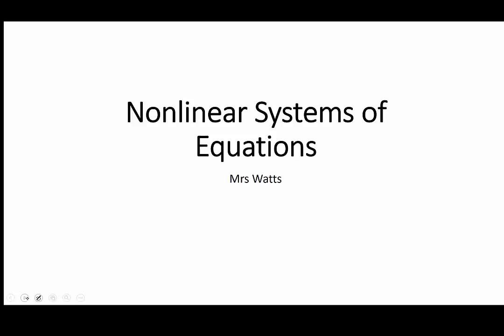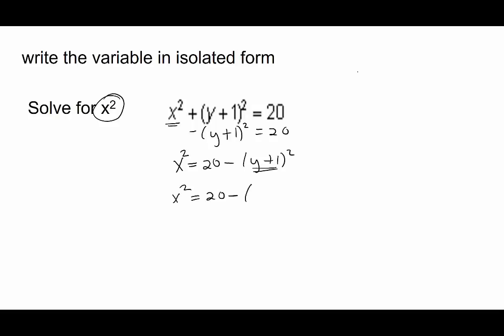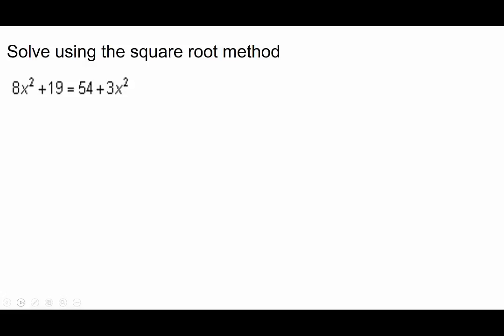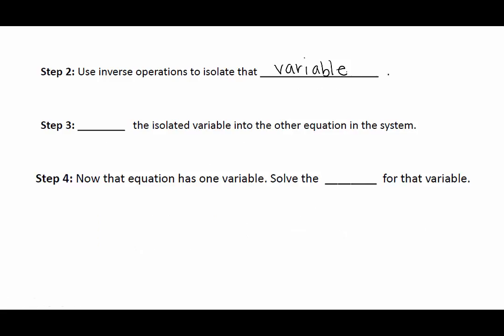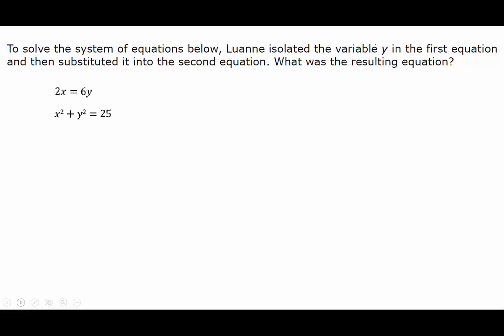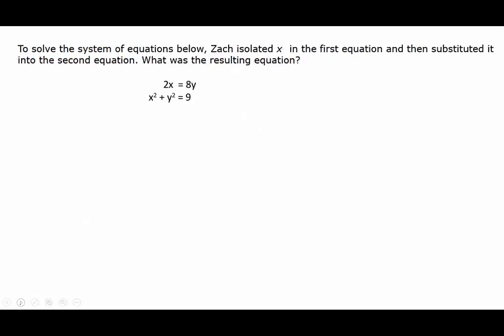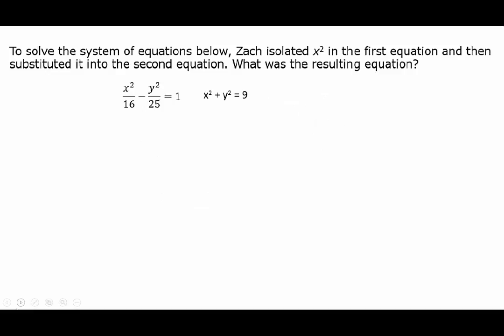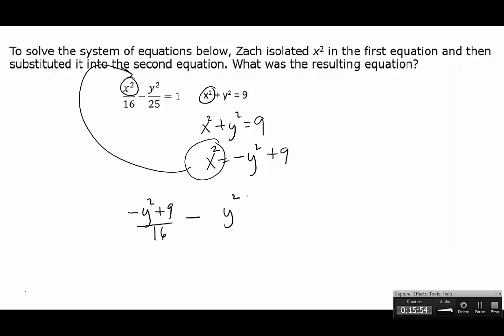Systems of non linear equatioins